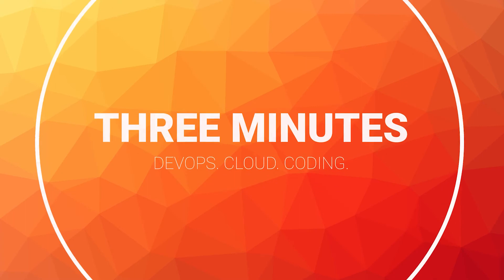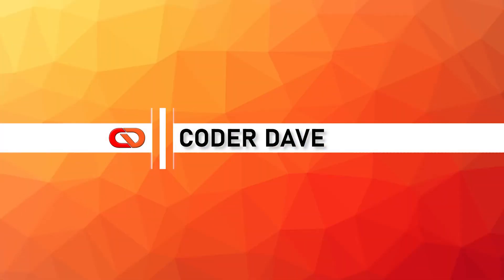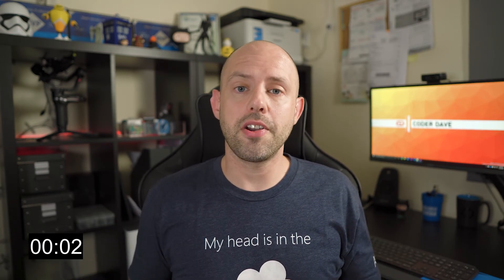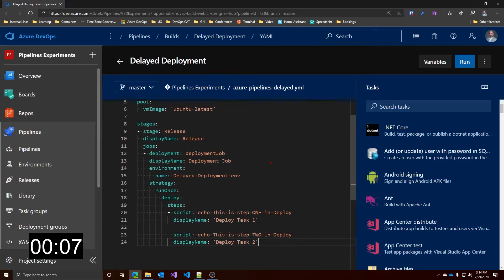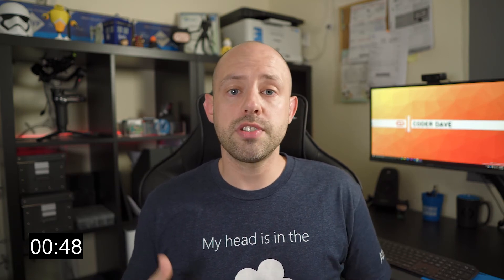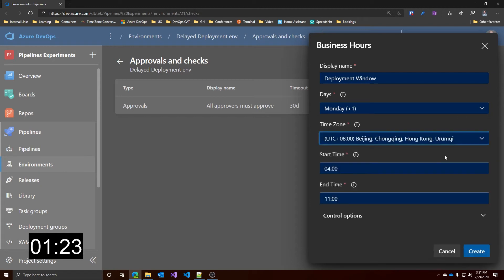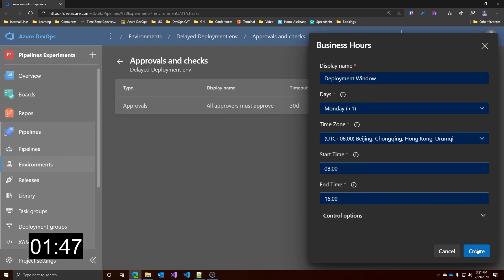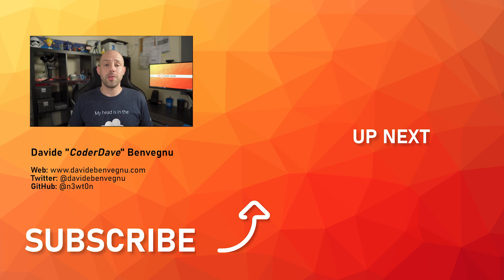Don't deploy now! How to DELAY a deployment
Want to deploy next week but your approver won't be available? Late night deployments requiring approvals?

Don't deploy now!

Let's see how to delay a deployment using Azure Pipelines.

🆘 NEED HELP? 🆘

❓QUESTIONS?